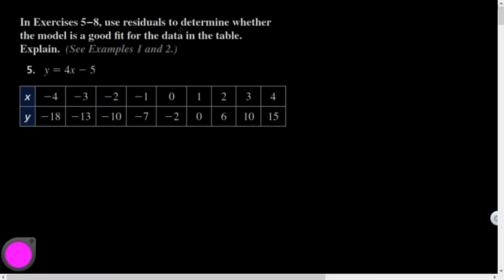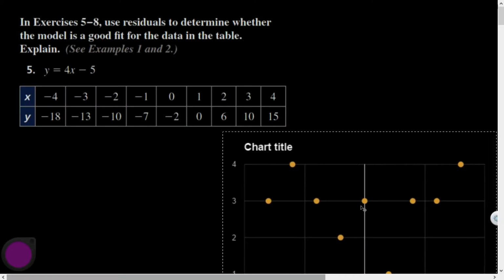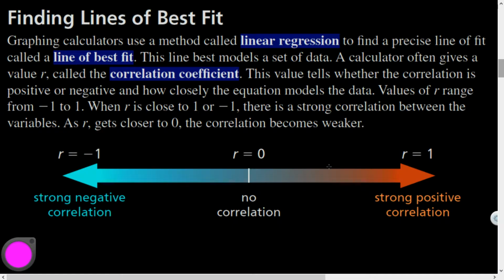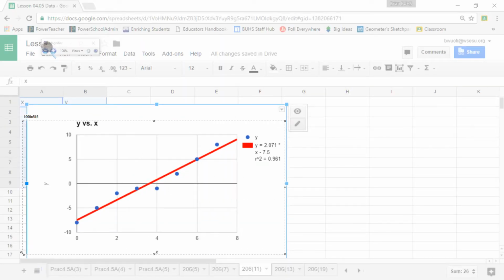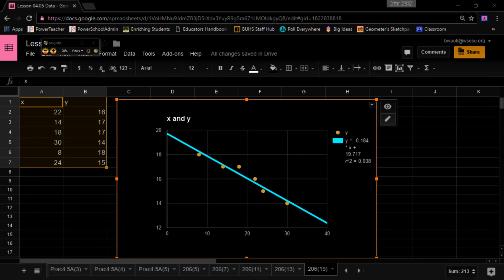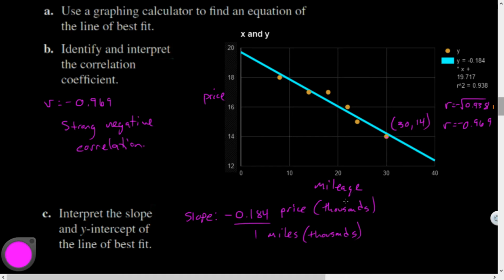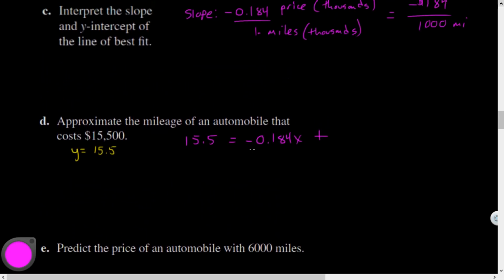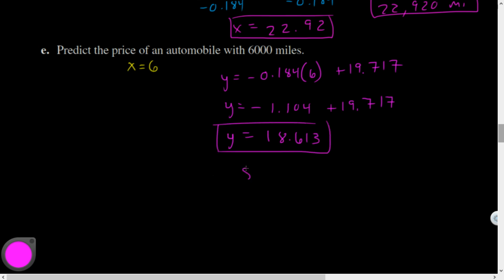Alg1 04.05 HQ:206(5,11,19)